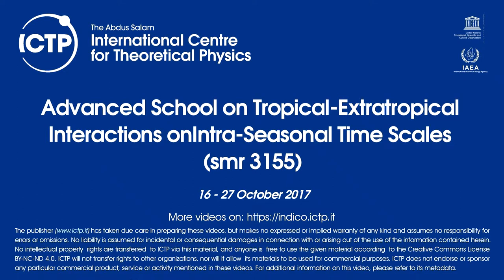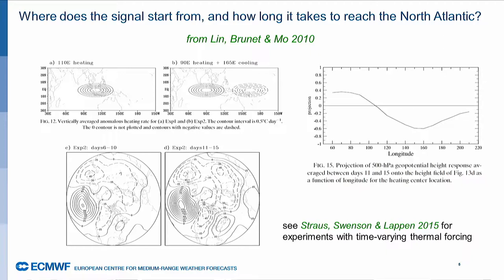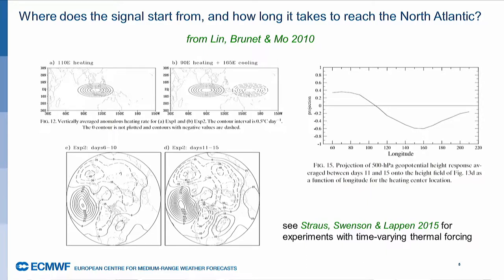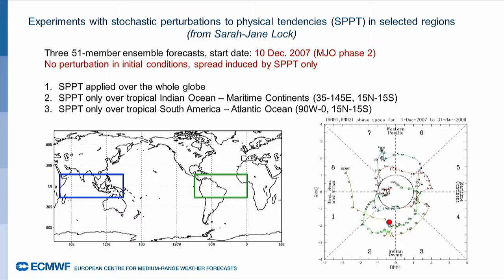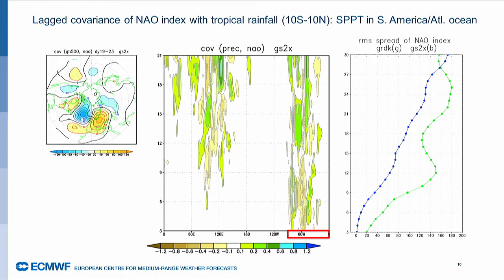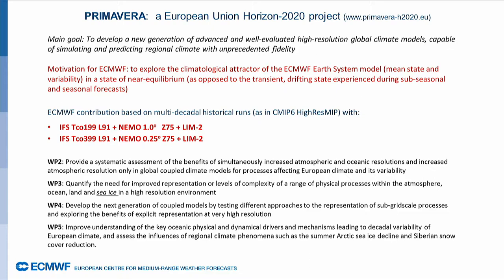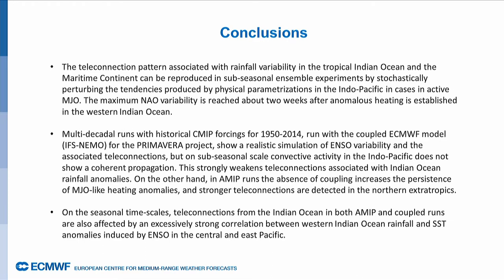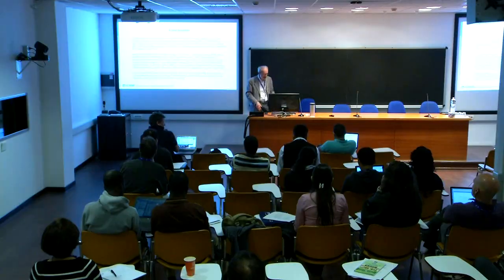Sub-seasonal variability and teleconnections in ECMWF ensemble predictions and historical ...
"Sub-seasonal variability and teleconnections in ECMWF ensemble predictions and historical multi-decadal runs for the PRIMAVERA project"
Speaker: Franco Molteni (ECMWF)
2017_10_25-09_30-smr3155